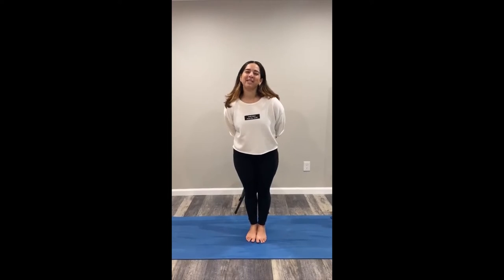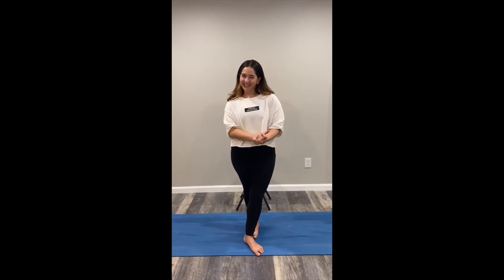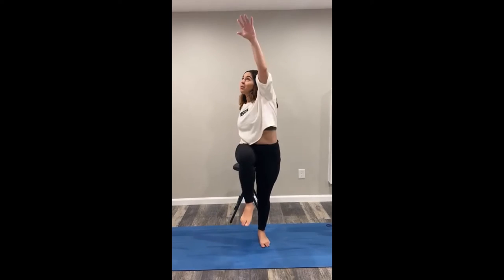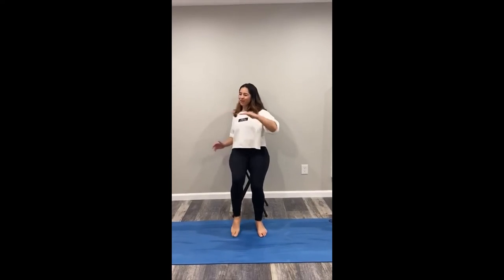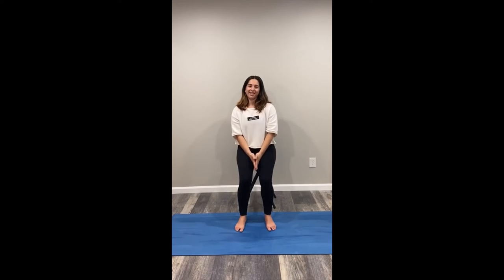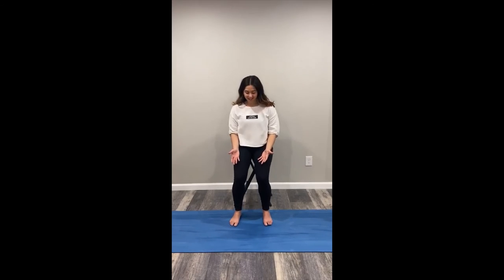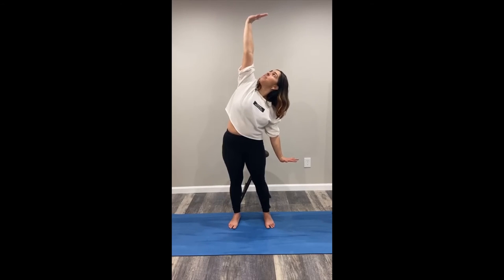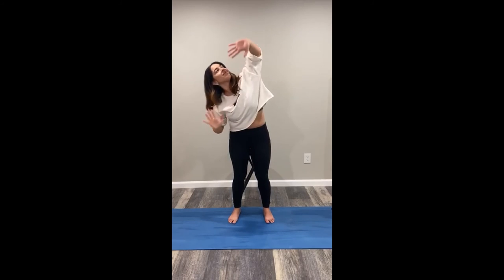Re-energize with Dance Movement Therapist- Coral!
We would like to give a big shout out to Donna Eden- Energy Medicine for giving us the resources to pass along to you all.